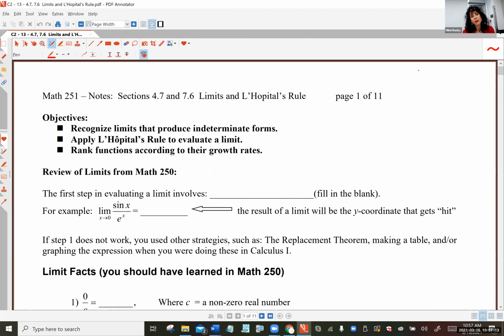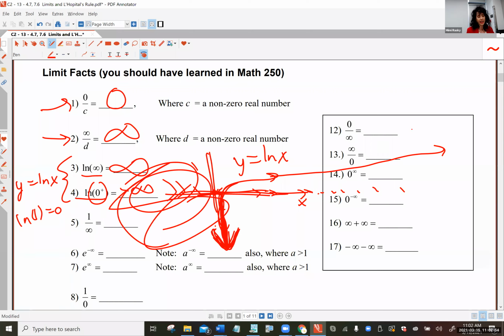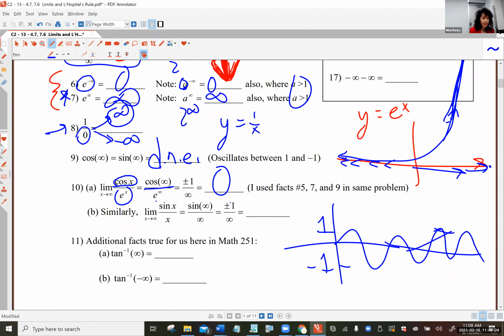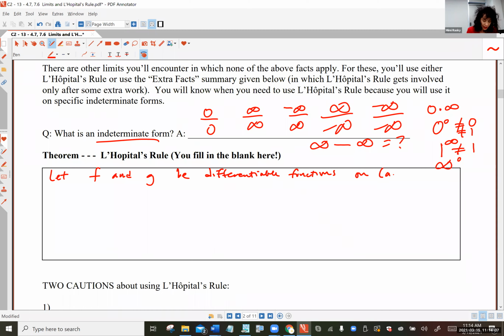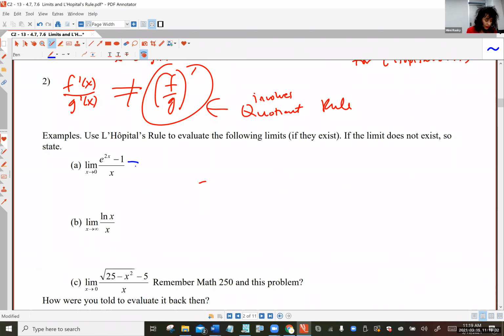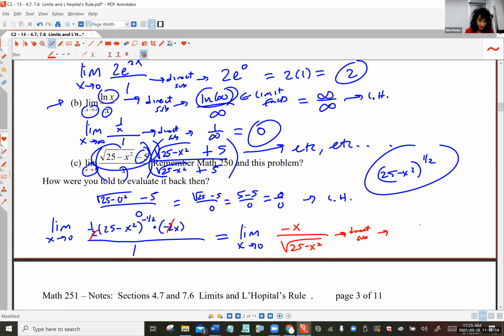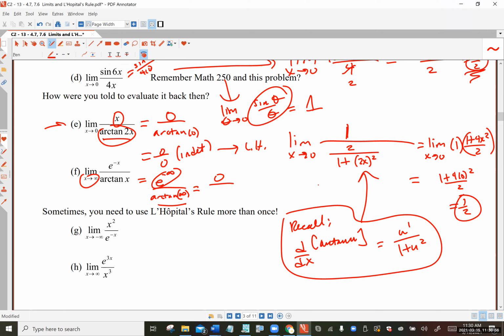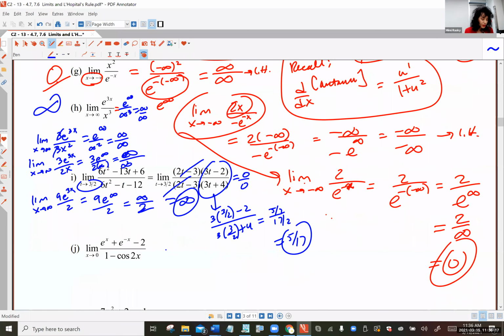Math 251 Day #17 Sp '21 Limits and Intro to L'Hopital's Rule